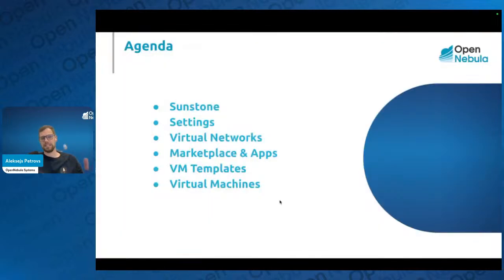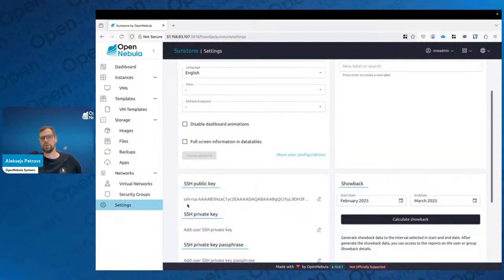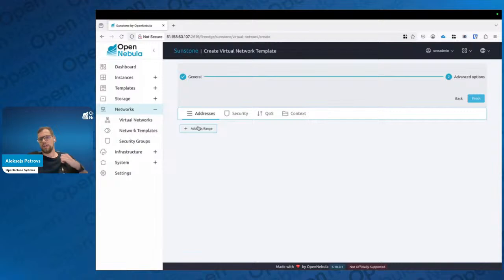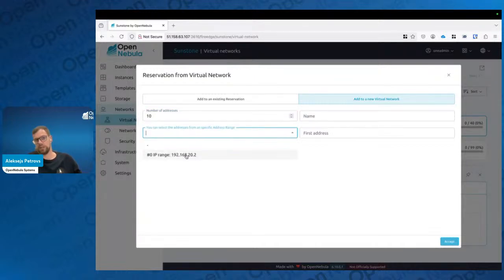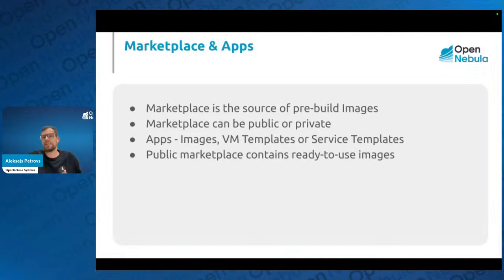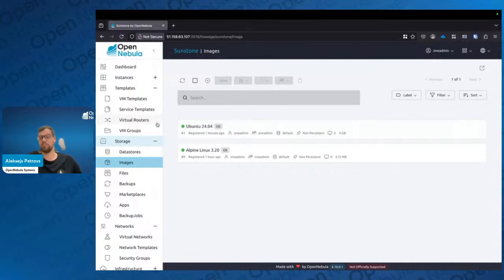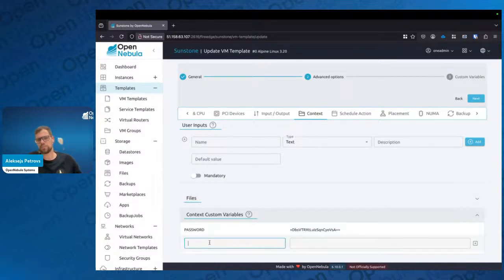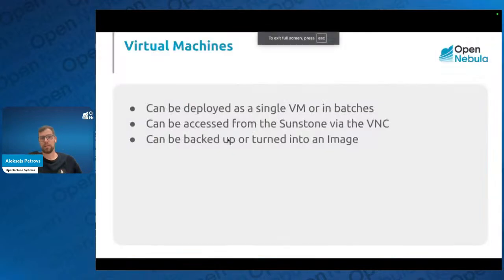An Introduction to OpenNebula Operations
By attending this webinar, you will learn the basics of using OpenNebula. We will begin by exploring Sunstone, the OpenNebula GUI, and define what “Views” are, along with when and why you might need them. Next, we’ll review user profile settings and cover the basic networking options available. As part of the session, we will dive into template customization, ensuring you can tailor it to your specific needs. Finally, we’ll explain the Marketplace and Apps, and explore various options for deploying Virtual Machines.